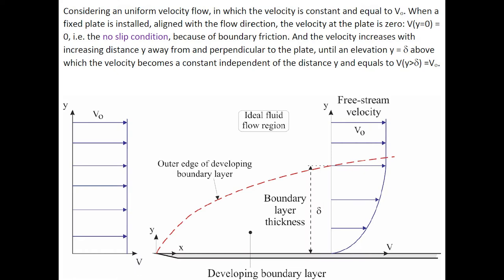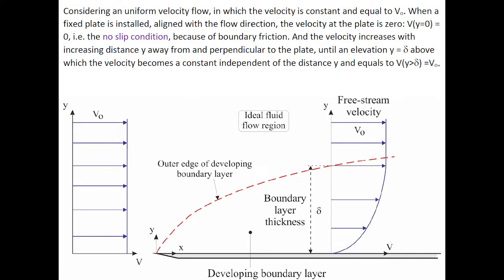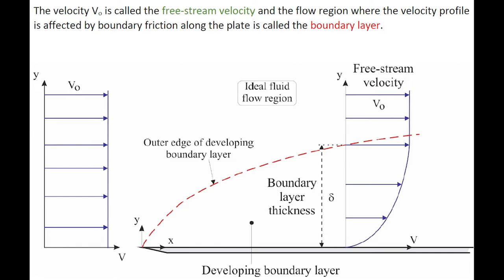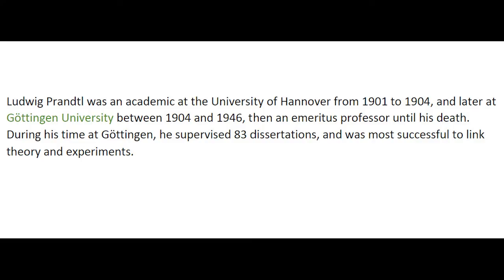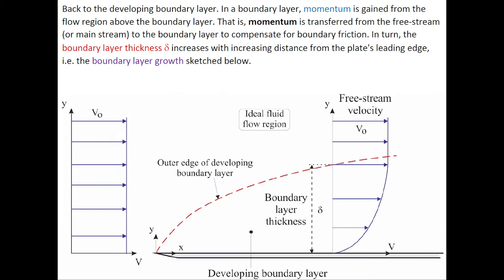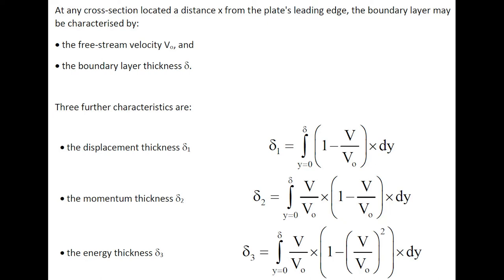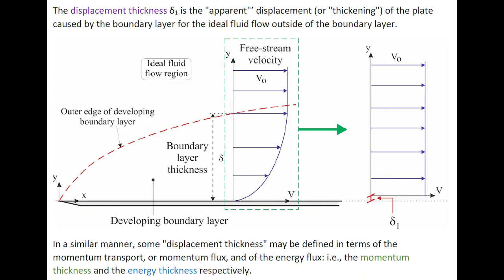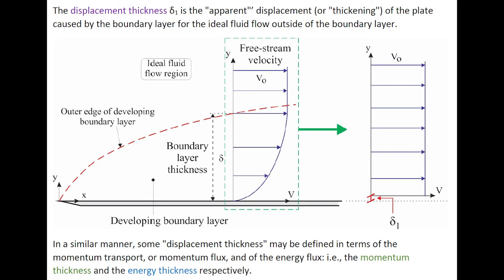Boundary layer (1) Presentation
Considering an uniform velocity flow, in which the velocity is constant and equal to Vo. When a fixed plate is installed, aligned with the flow direction, the velocity at the plate is zero: V(y=0) = 0, i.e. the no slip condition, because of boundary friction. And the velocity increases with increasing distance y away from and perpendicular to the plate, until an elevation above which the velocity becomes a constant independent of the distance y and equals to Vo. The velocity Vo is called the free-stream velocity and the flow region where the velocity profile is affected by boundary friction along the plate is called the boundary layer.
The concept of boundary layer was first presented by the German physicist Ludwig Prandtl (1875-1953) in 1904 (Prandtl 1904). Ludwig Prandtl, his research students and his research assistants actively developed the basic theory of boundary layers in laminar and turbulent flows (Schlichting 1979, Chanson 2014). Ludwig Prandtl was an academic at the University of Hannover from 1901 to 1904, and later at Göttingen University between 1904 and 1946, then an emeritus professor until his death. During his time at Göttingen, he supervised 83 dissertations, and was most successful to link theory and experiments.
Back to the developing boundary layer. In a boundary layer, momentum is gained from the flow region above the boundary layer. That is, momentum is transferred from the free-stream (or main stream) to the boundary layer to compensate for boundary friction. In turn, the boundary layer thickness  increases with increasing distance from the plate's leading edge, i.e. the boundary layer growth.
The boundary layer is a fundamental concept in applied fluid mechanics and fluid dynamics. It applied to both laminar and turbulent flows.
A basic understanding of the physical processes is critical in many real-word applications and discussed in a number of relevant Youtube video movies in the same Playlist at:

Acknowledgements
Professor Colin J. APELT

References
PRANDTL, L. (1904). "Über Flussigkeitsbewegung bei sehr kleiner Reibung." ('On Fluid Motion with Very Small Friction.') Verh. III Intl. Math. Kongr., Heidelberg, Germany (in German) (also NACA Tech. Memo. No. 452, 1928).
VOGEL-PRANDTL, J. (2014). "Ludwig Prandtl. A Personal Biography Drawn from Memories and Correspondence." Göttinger Klassiker der Strömungsmechanik, Universitätsverlag Göttingen, Germany, 263 pages (ISBN: 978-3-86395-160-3).